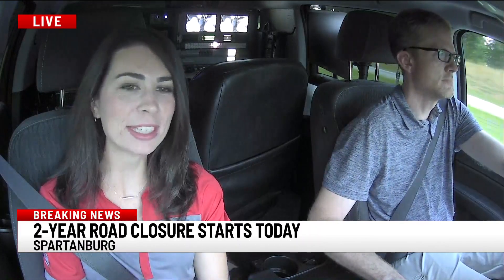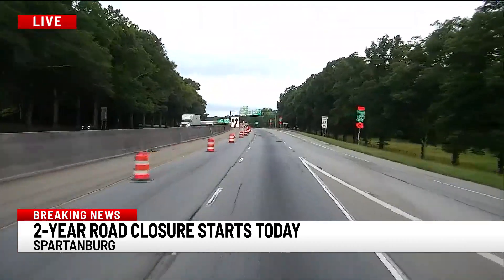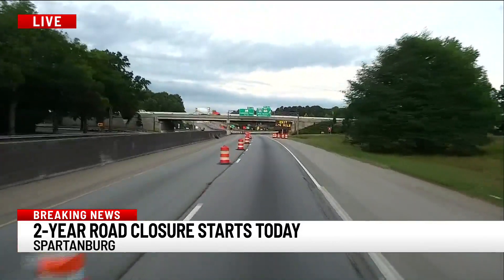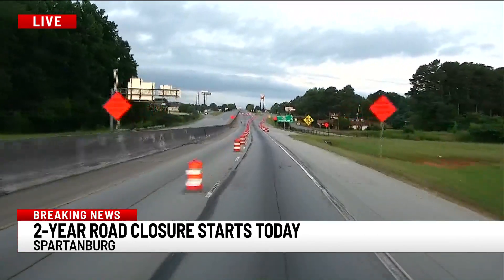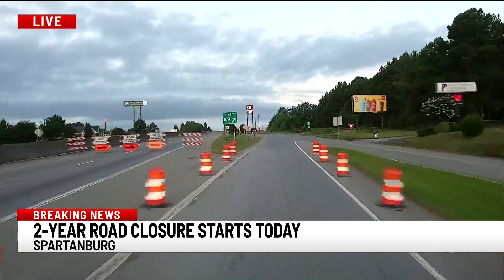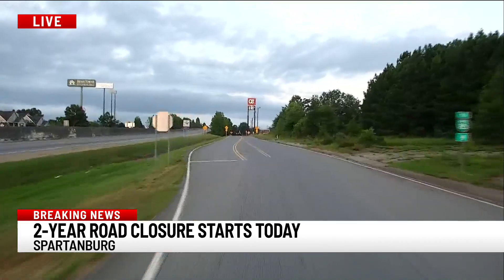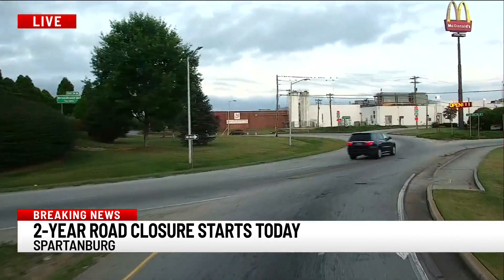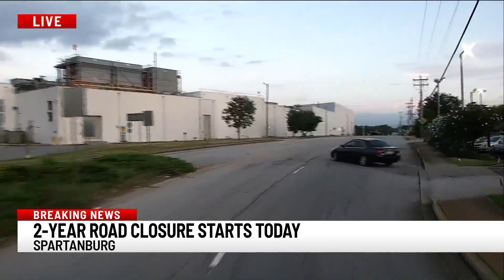Business 85 detour